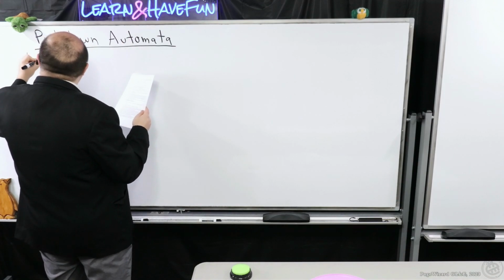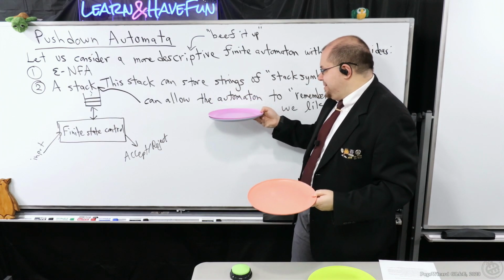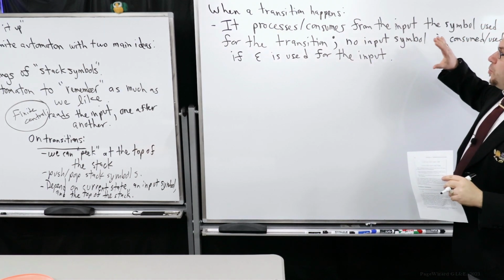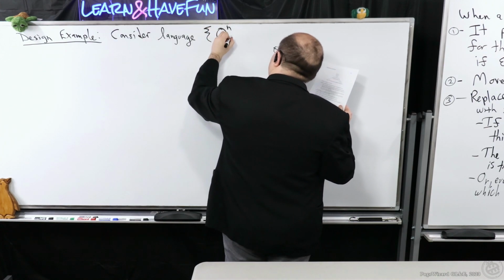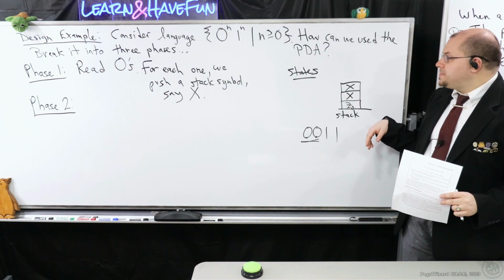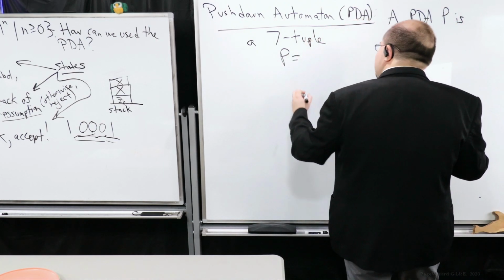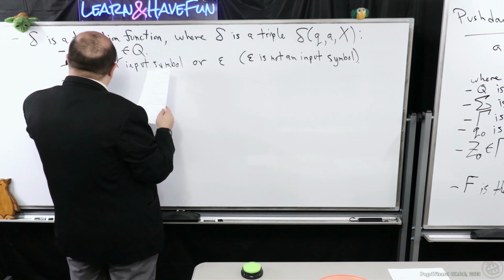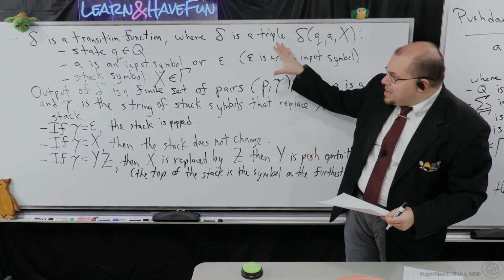Introduction to Pushdown Automata (Theory of Computing)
In today's lecture we explore a more powerful automaton than finite automaton, the pushdown automaton.  We see the main ideas.

Time Stamps:
0:00 Opening, the big ideas and the concept of a stack
12:00 How do transitions work with a pushdown automaton?
18:15 High-level design of a pushdown automaton.
29:47 Definition of a pushdown automaton.
42:00 Closing